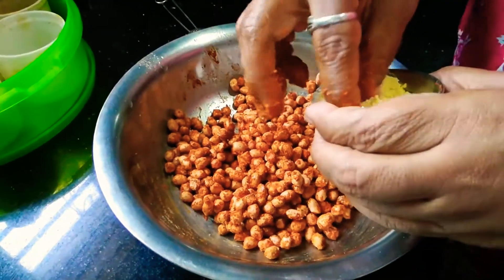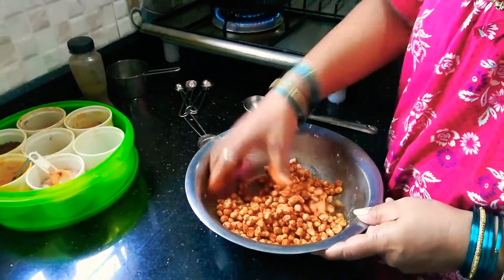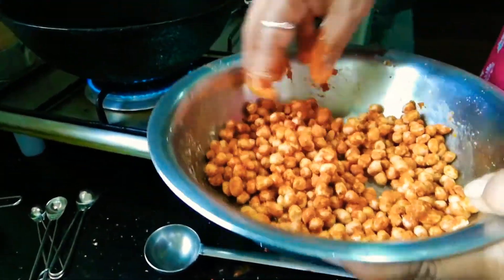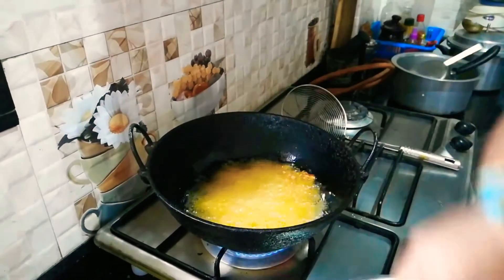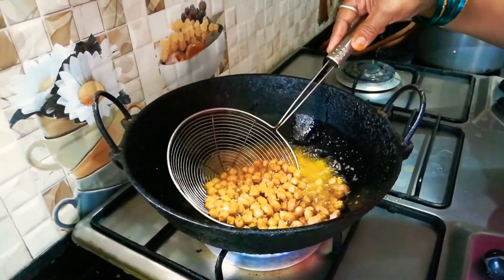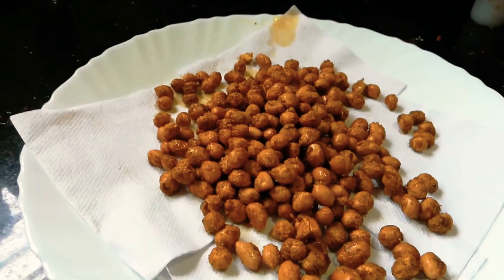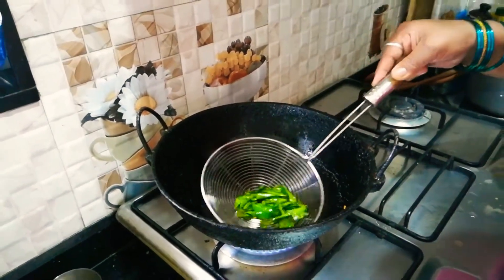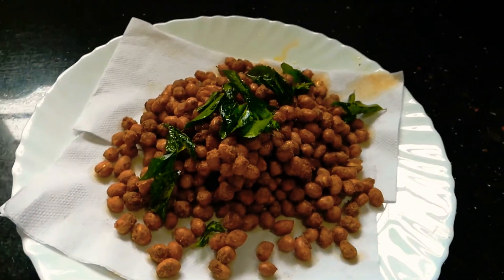Masala peanuts| Masala Kadlekai | Masala Moongfali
Sujata Mixer & Juicer
Sujata mixer jar small
Sujata Juicer
Preeti Blue leaf Mixer
Rice cooker with steamer
Pigeon Cooker - 3 litre
Pigeon Cooker - 5 litre
Pigeon Cooker 3 & 5 litre combo
I would personally recommend sujata mixie as well as Juicer over preeti mixer. But both are good if you are looking for one then go for Sujata.